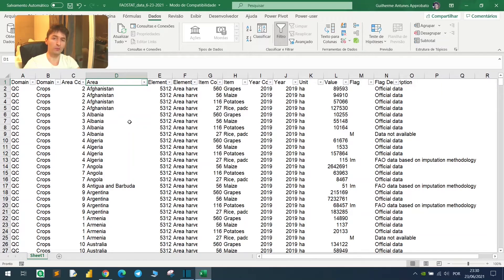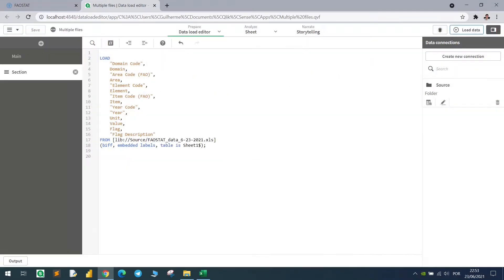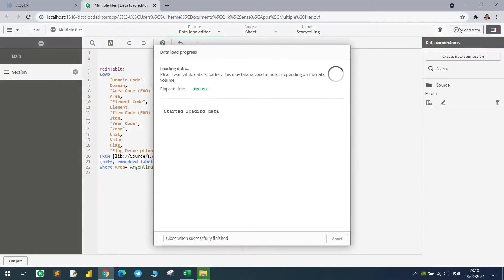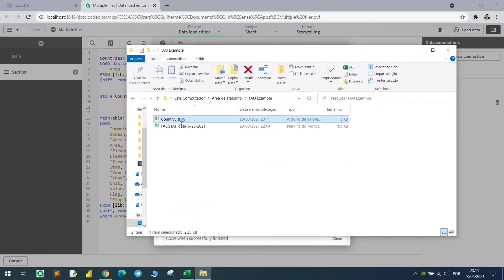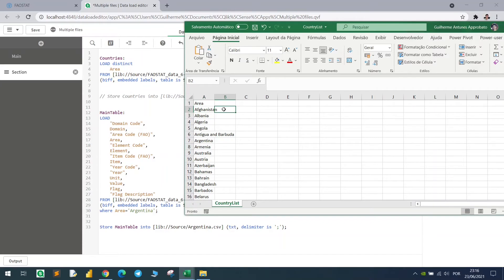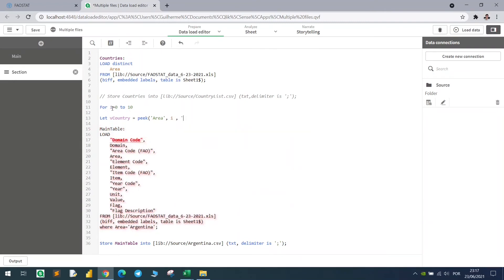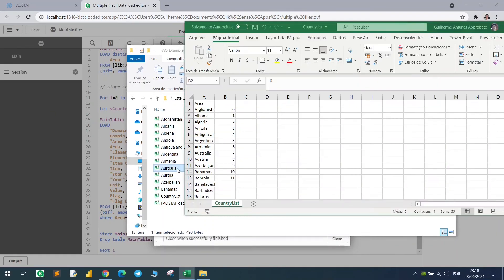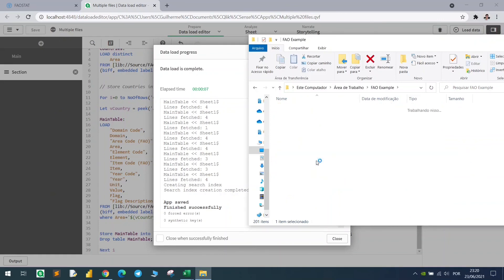For loop and variables in Qlik Sense Script - Split a table in multiple files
How to split and save a table in multiple files (and/or folders) using a loop and variables in Qlik Sense Script.